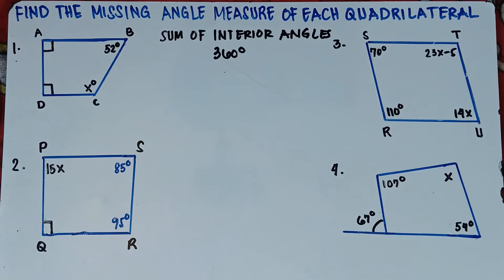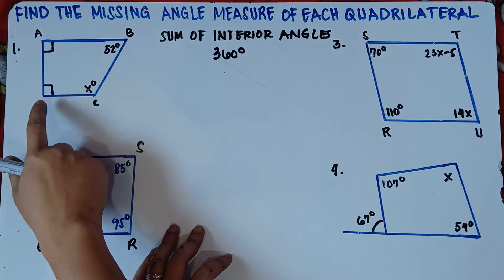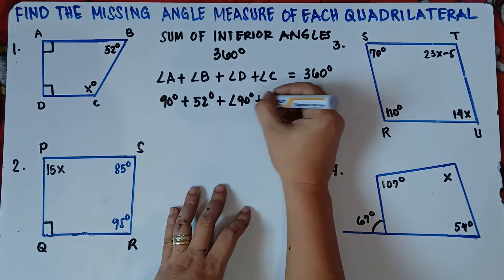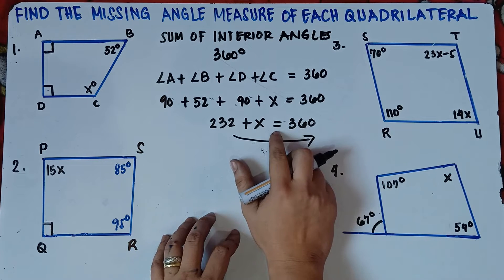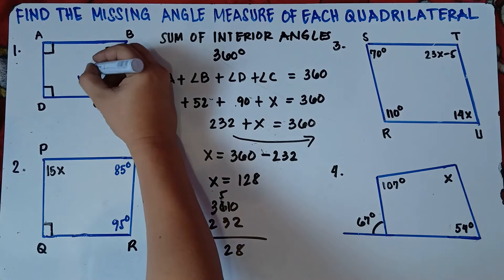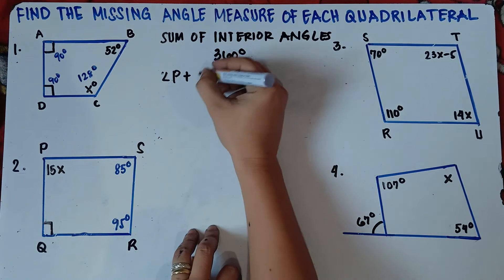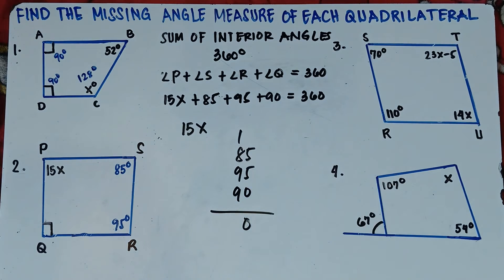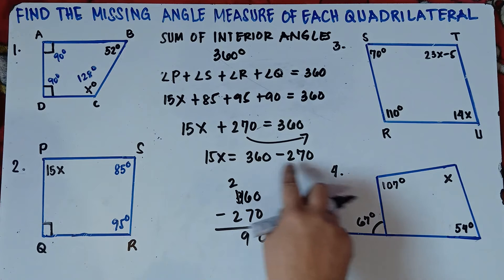Quadrilateral | Finding the missing angle | Explain in Detailed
Classification of Quadrilaterals | With Examples | Explain in Detailed
In this Video you will be able to find the missing angle of each Quadrilateral. This video also helps you to recall on to Simplify equations. This video contains plenty of examples. Hope this video helps!
KEEP FIGHTING!